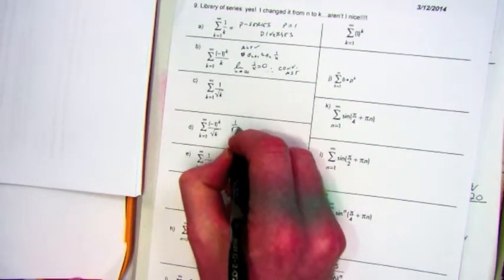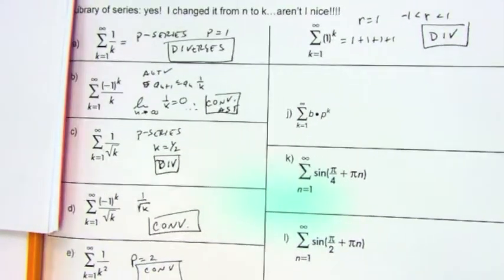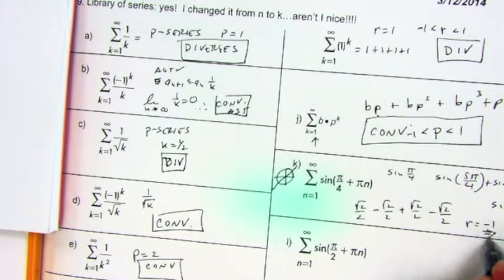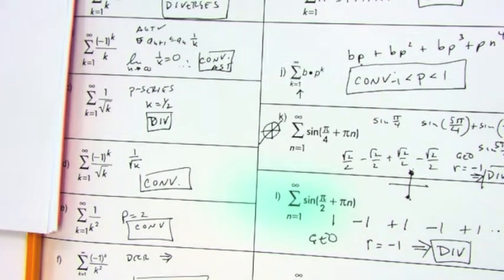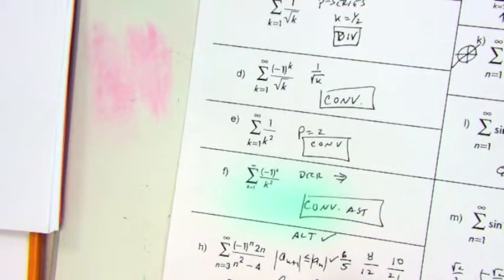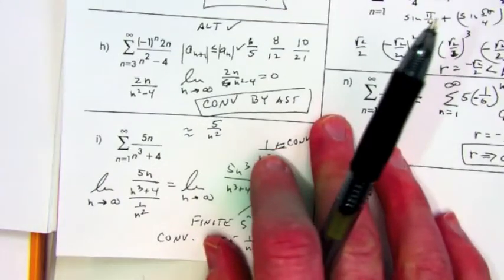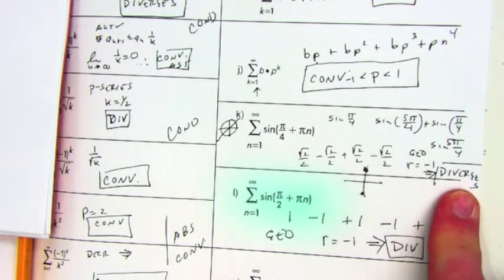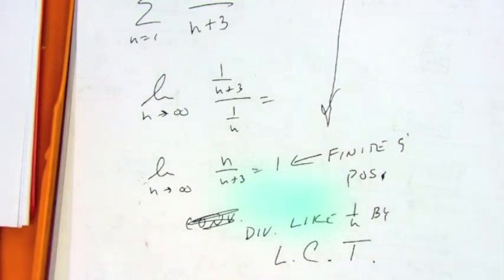Library of Series - Convergence and Divergence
Library of series Love